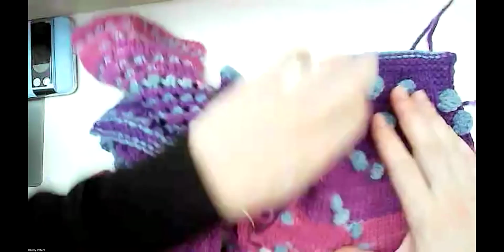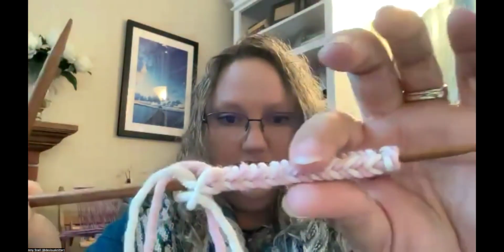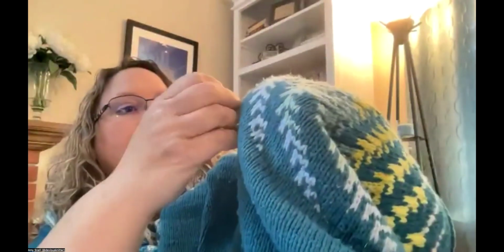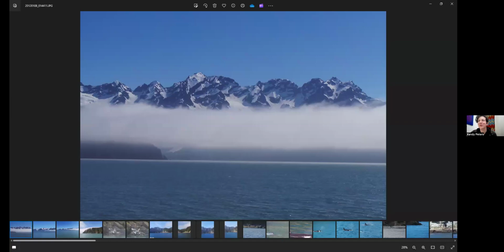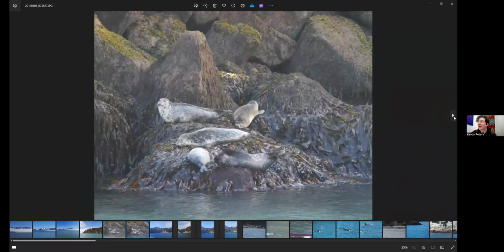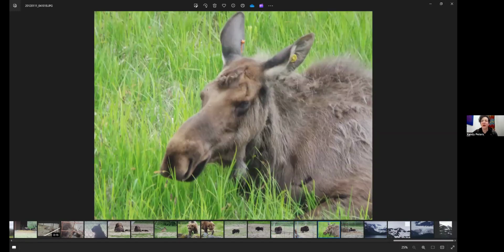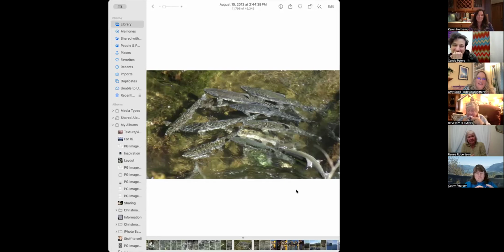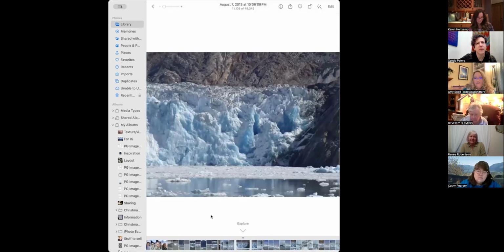Alaska Knitting Cruise Meet the Teachers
Amy Snell, Xandy Peters, and Karen Heitkamp share details about the classes and other fun planned for the Seascapes 2025 Alaska Knitting Cruise, with questions from the audience members.

Show links:

for full cruise details.